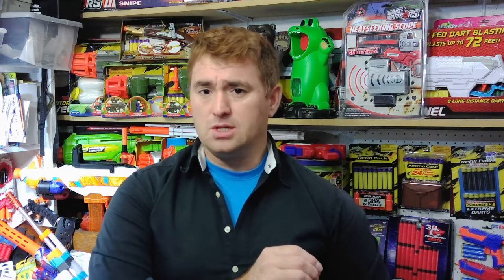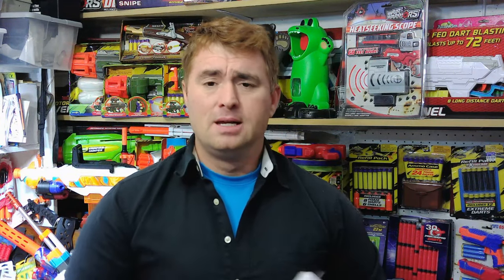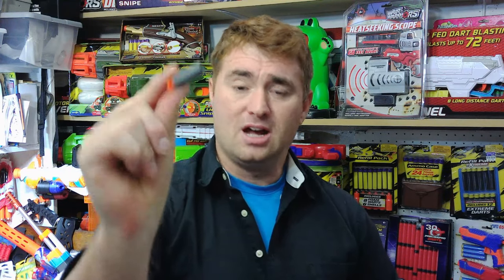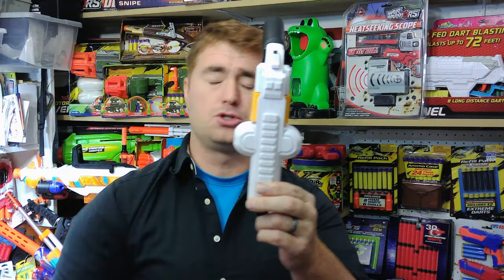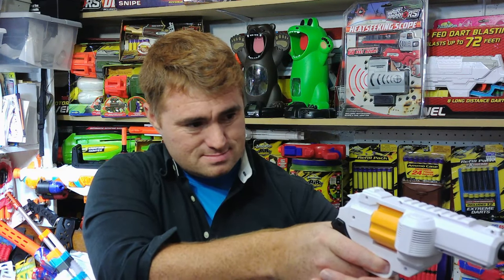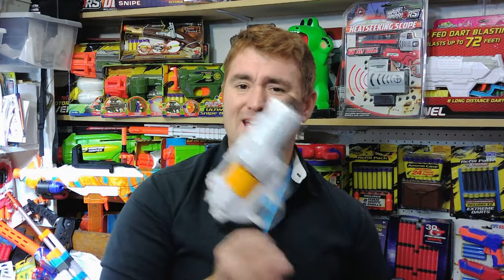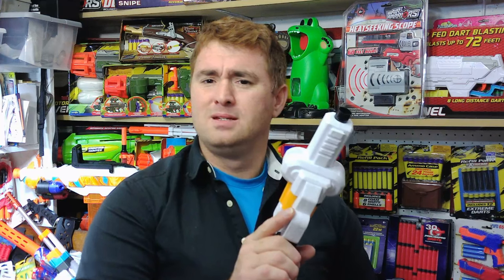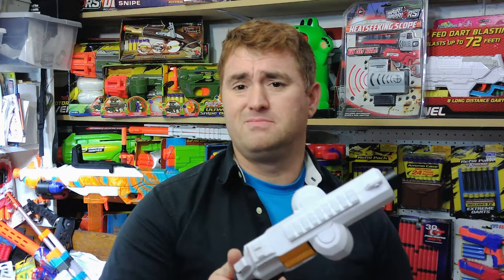007 Revolver from M416gelblaster.com [ Review ]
So, @m416_gel_blaster sent me a couple of blasters to check out at my request and me being me I wanted to try a couple of oddball blasters. First up is this $29.99 flywheel revolver that caught my attention for simply being different. It only advertised 10m range, so I didn't expect much...